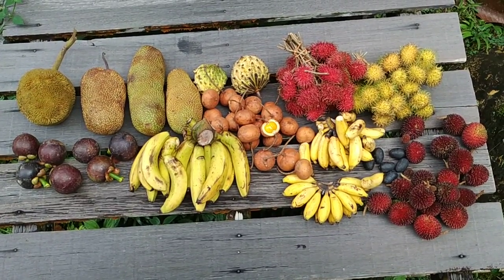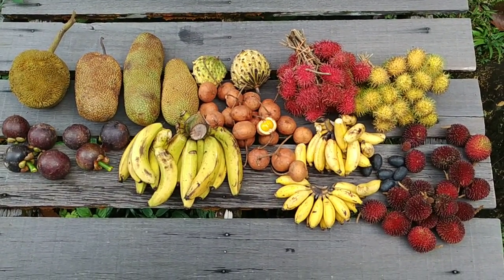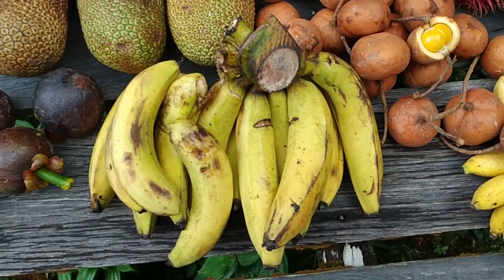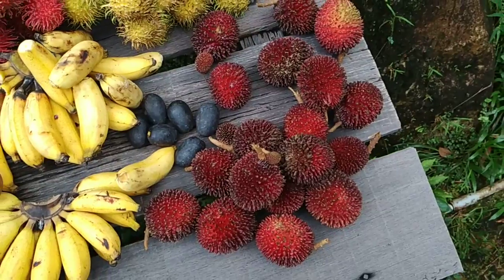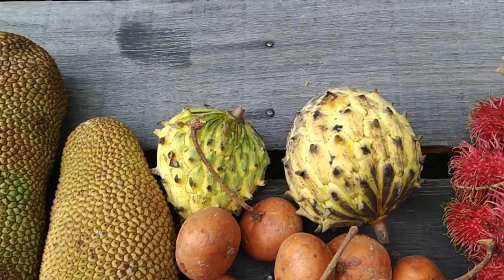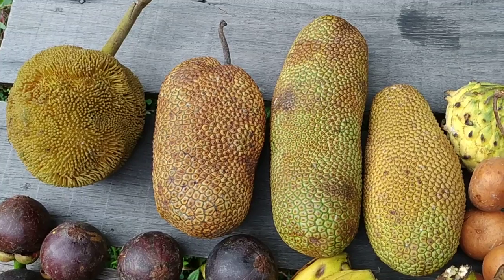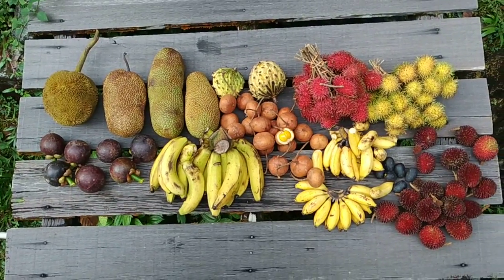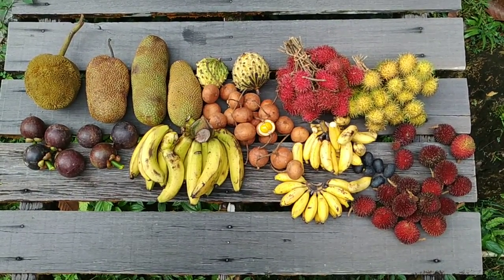Giant fruit haul from 7 mile market, Kuching (rollinia, champedak, tampoi, tarap and many more)